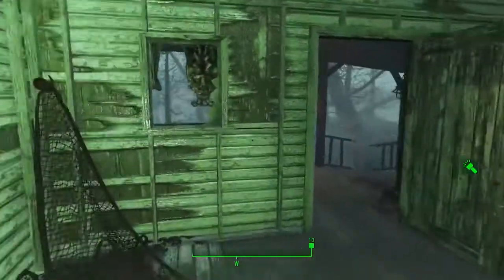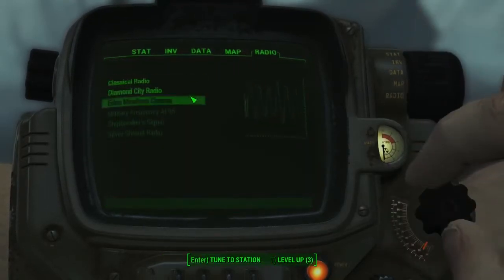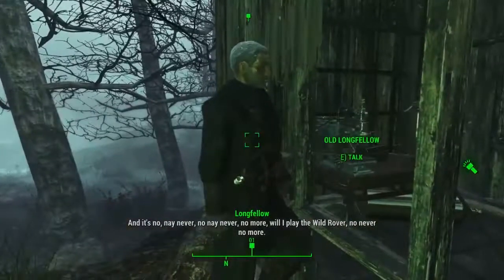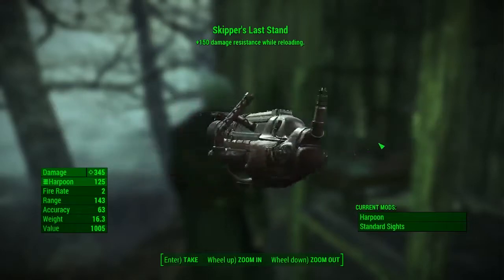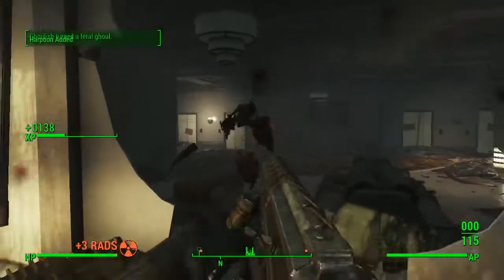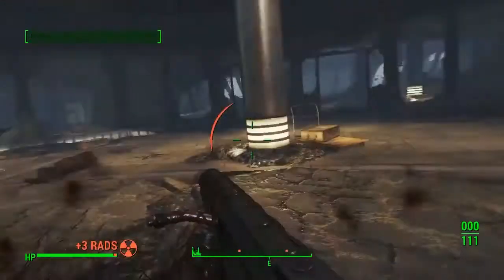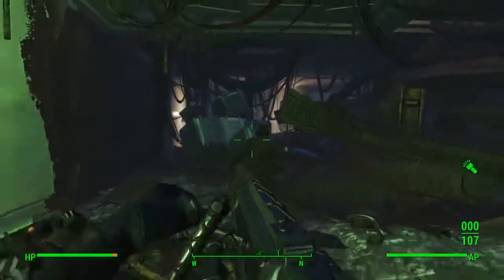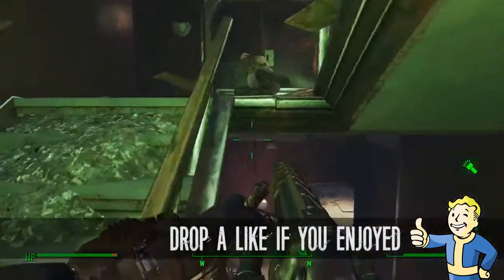Fallout 4 | Skippers Last Stand | Unique Rare Weapon | Location Guide | Far Harbor DLC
Today il be showing you where to get the Skippers Last Stand, A unique rare Weapon which can be easily picked up in the new Far Harbour DLC